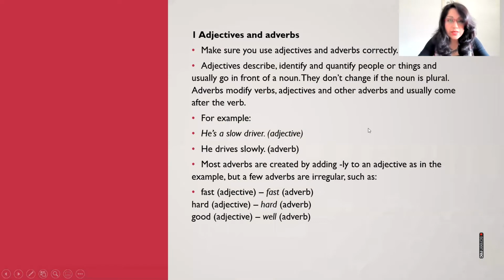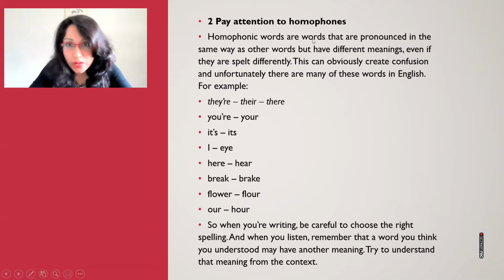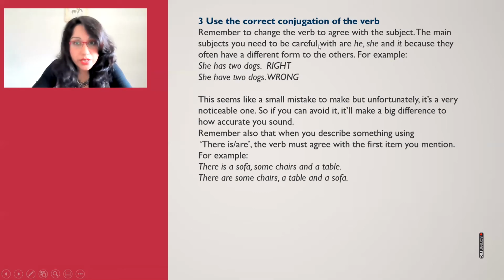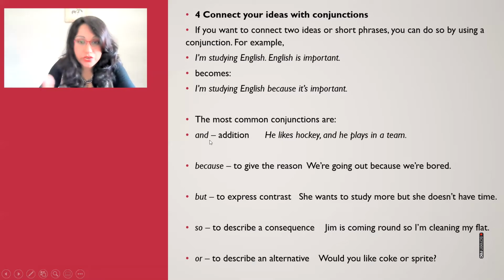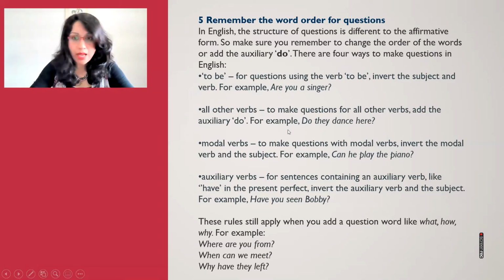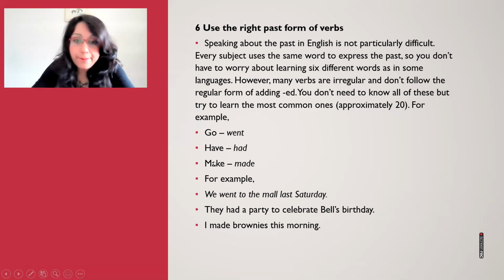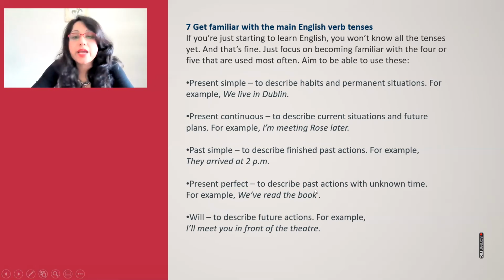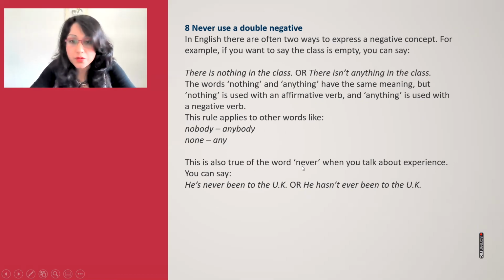Common Grammar Mistakes | LearnEnglish | EnglishInABlink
8 grammar mistakes that are commonly made, and how to correct them.